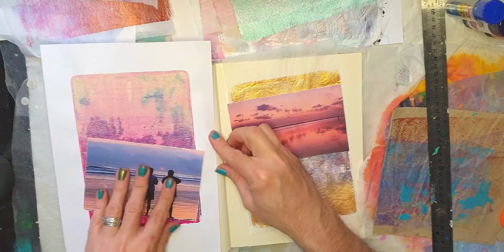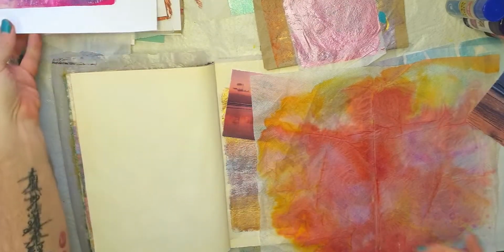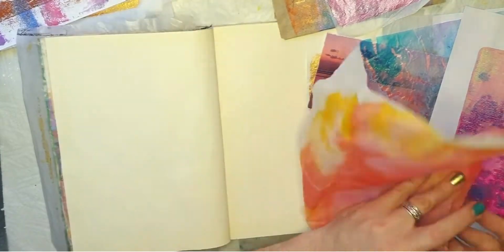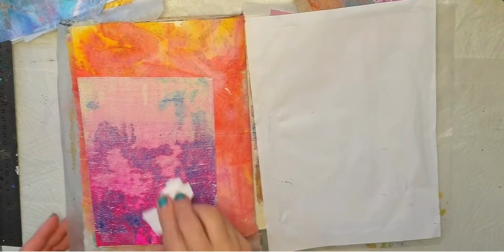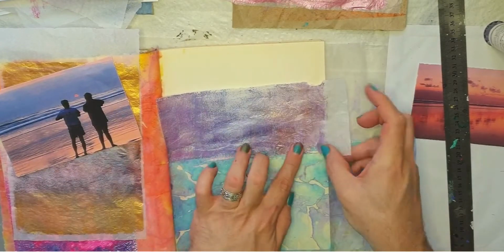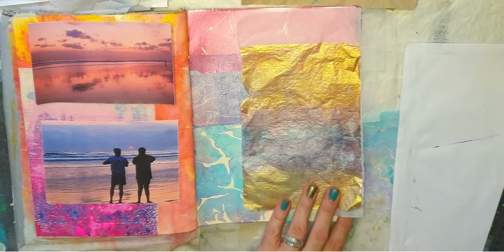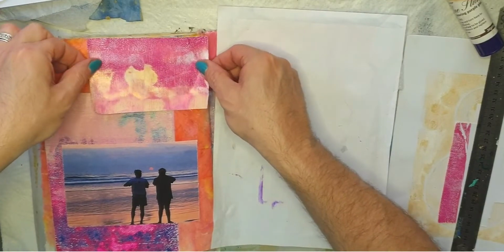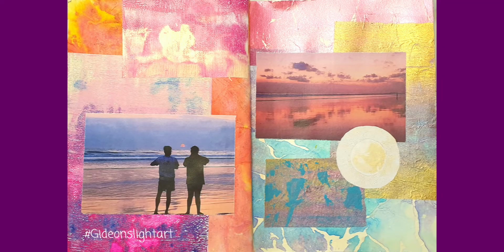Week 7 ~ Series Conclusion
Join me on a creative journey as I explore various collage and multimedia techniques in my art journal around the theme of my visit to Bali!

It is my intention to share weekly episodes towards this goal!

Most links are for South African suppliers! If you live elsewhere in the world try a search on Amazon or visit your local art store suppliers! I do not get any kick backs from promoting links!

Art journal

Various brushes

Various papers

Various Acrylic paints

Various Acrylic inks

Wax paper

Metal ruler

Scissors

Wet wipes

Tissue paper

Napkins

News paper

Packaging material

Alternatives to Acrylic matt medium: Glue or non toxic glue sticks.